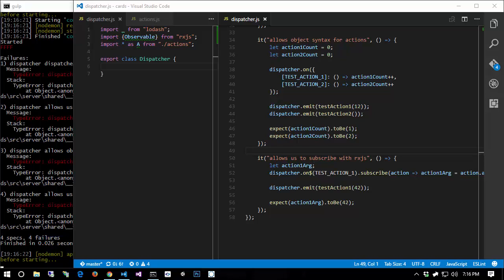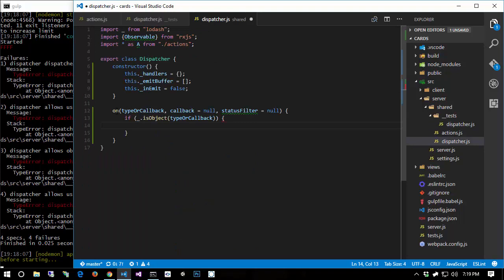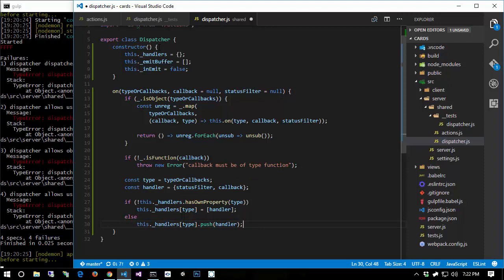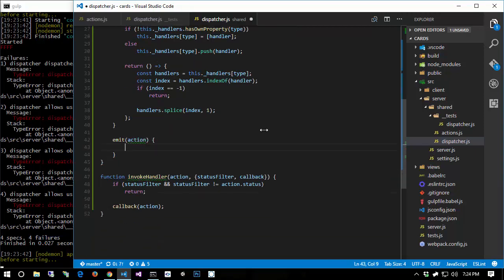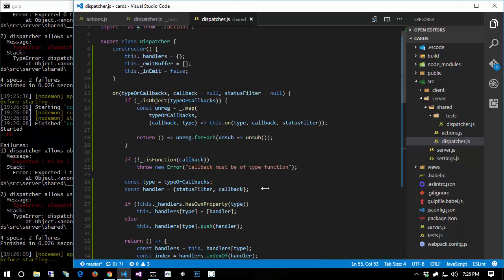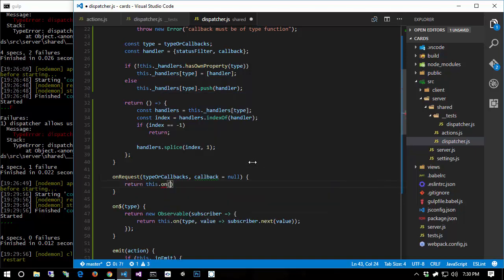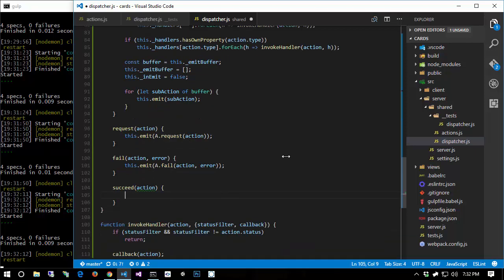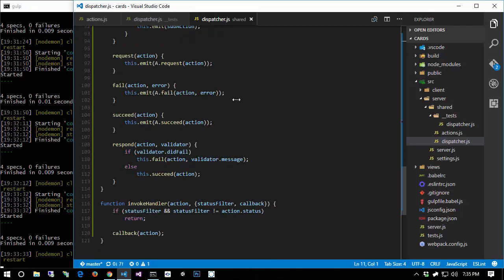🔴 Dispatcher (2) • Implementation • React JS Programming • ReactJS • React JS Beginners • (Pt. 43)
00:00 - Implementing the Dispatcher
02:10 - Dissecting Objects and Re-Invoking Callbacks
04:29 - Writing a Helper Function to Invoke a Handler
06:42 - Handling the Emit Buffer
08:54 - Fixing the Dispatcher Error
11:01 - Subscribing to Actions with Status Requests
13:15 - Writing Helper Functions for the Dispatcher
15:26 - Wrapping Up the Dispatcher

Learn React JS Programming - Dispatcher (2) - Implementation.

With our tests out of the way, we put together the implementation of the dispatcher.